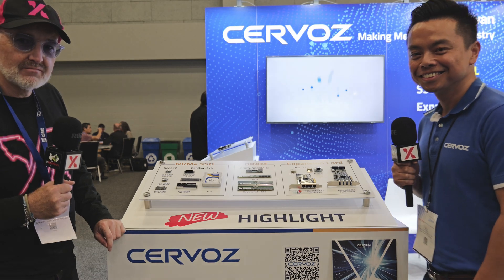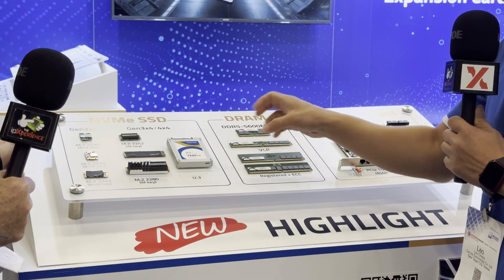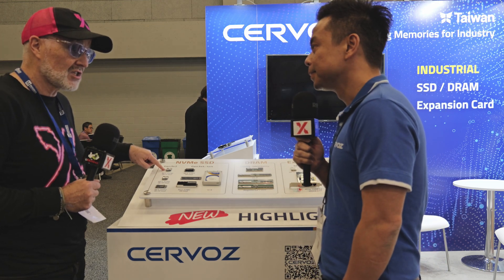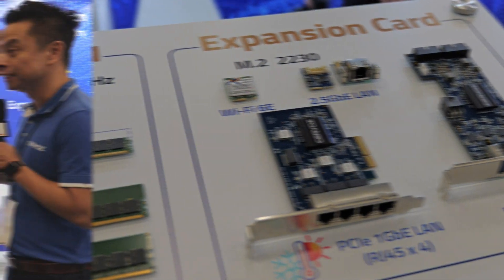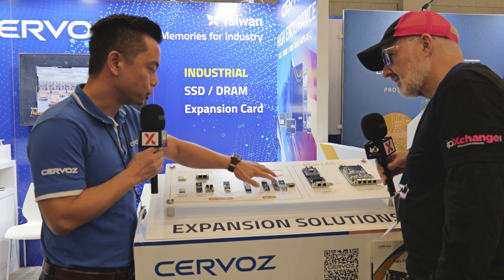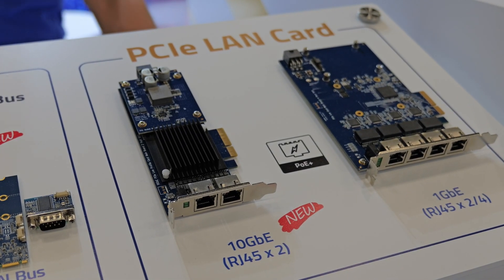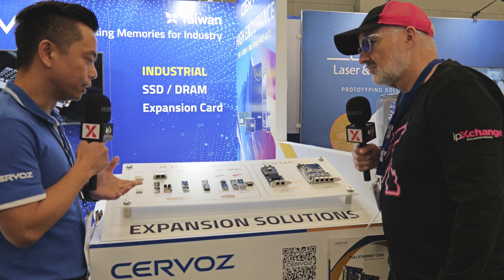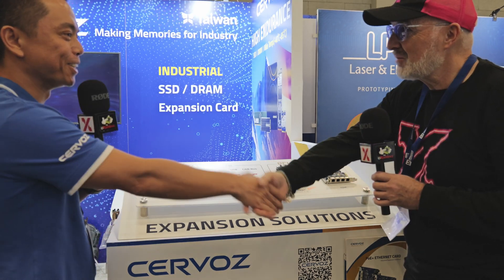Must-See Innovations in Industrial Storage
Join us as we explore Cervoz’s latest innovations showcased at the 2024 Embedded World conference in Austin, Texas! Discover how Cervoz is pushing the boundaries of industrial storage and memory solutions with a versatile product lineup designed for high performance across industries like automation, medical, and transportation.

0:00 Introduction to Cervoz at Embedded World 2024
0:45 Industrial Storage Solutions Overview
2:00 M.2 2230 SSD with A+E Key Innovation
3:15 Transitioning to DDR5 Memory
4:30 Modular Expansion Cards with PoE
5:30 Supporting OEM Design Engineers
6:15 Conclusion and Future Innovations